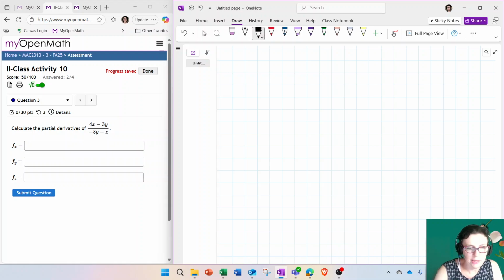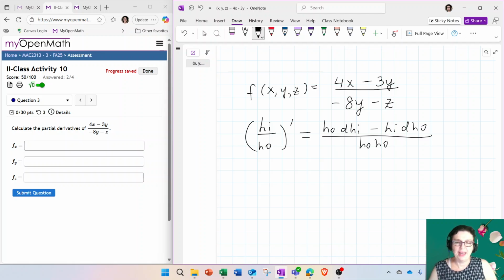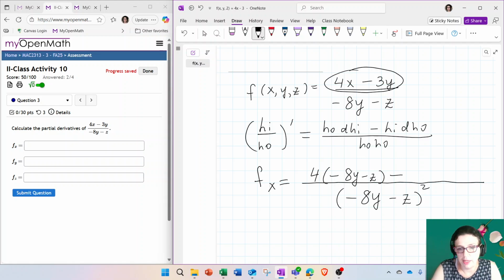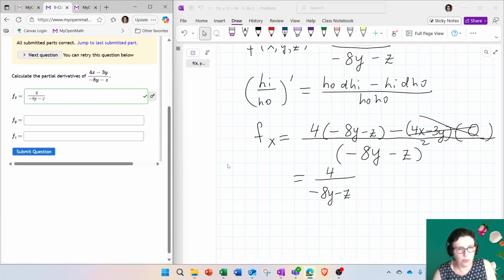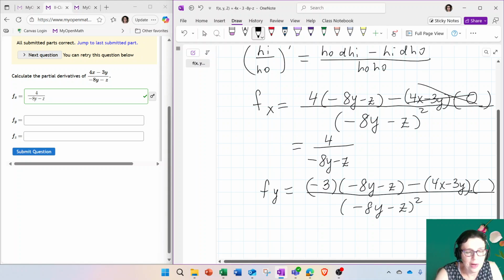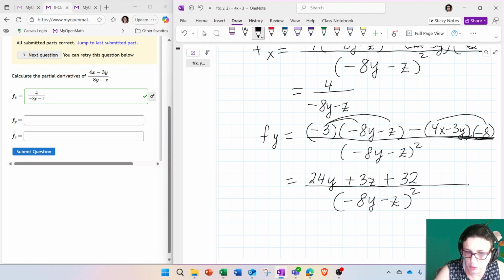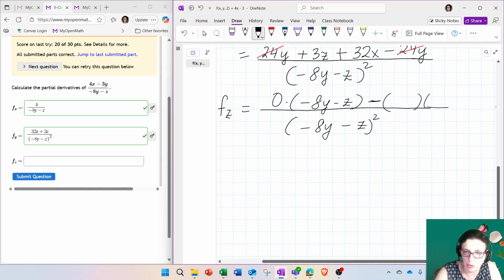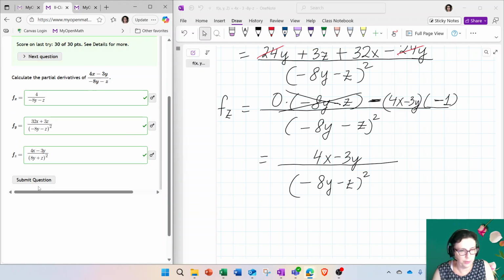Partial Derivatives and Quotient Rule